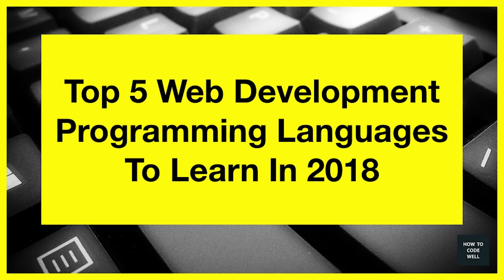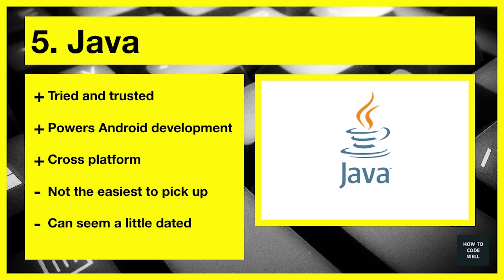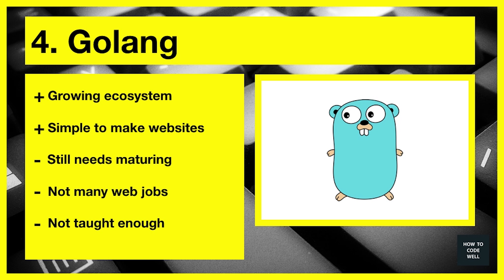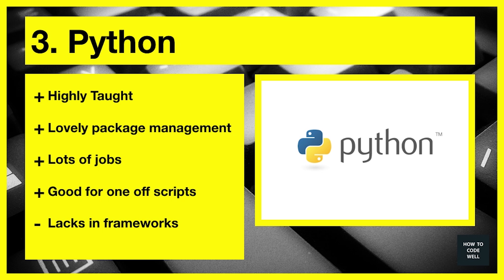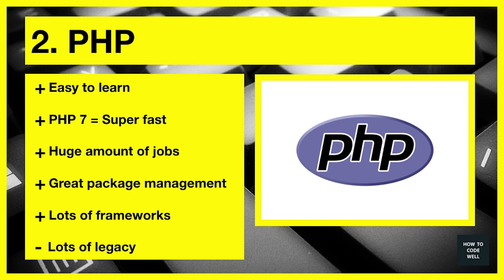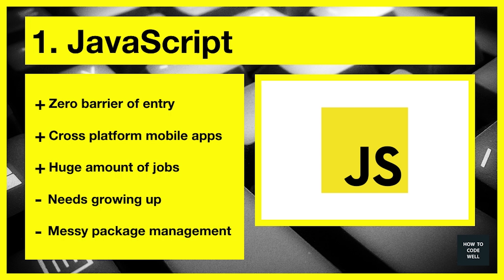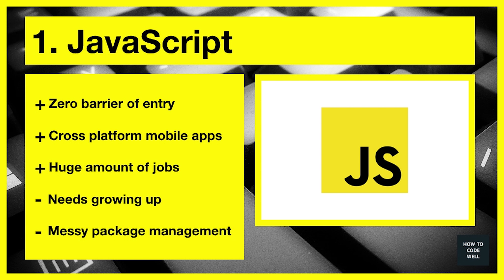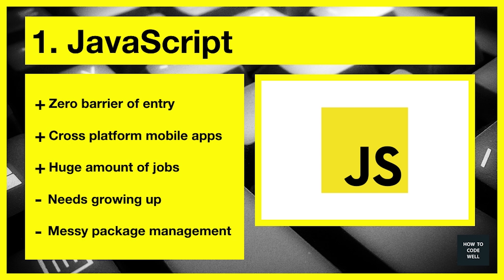Top 5 Web Development Languages To Learn In 2018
Want to learn a web development programming language in 2018?
Want a better job in web development?
Want to improve your web development career  in 2018?
Here are my top 5 web development languages you should learn in 2018

Learn how to code well with the below programming resources and discounts

Tues, Wed, Thurs, Sunday